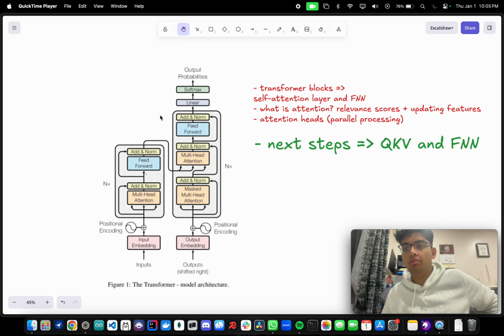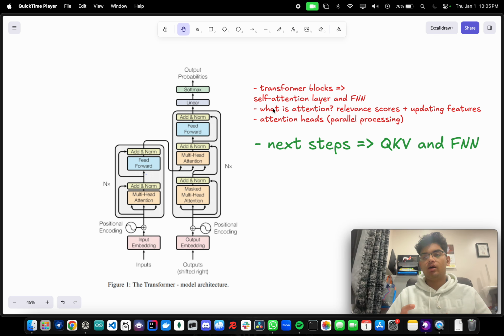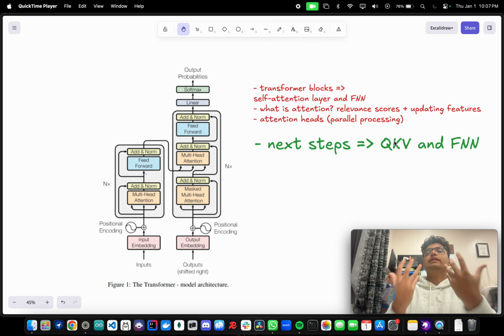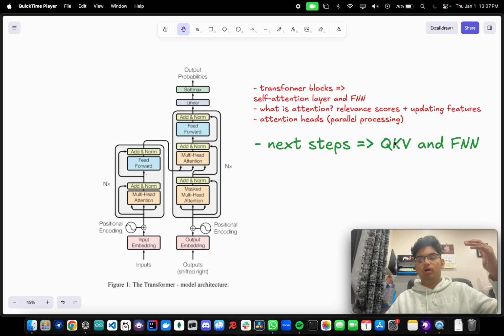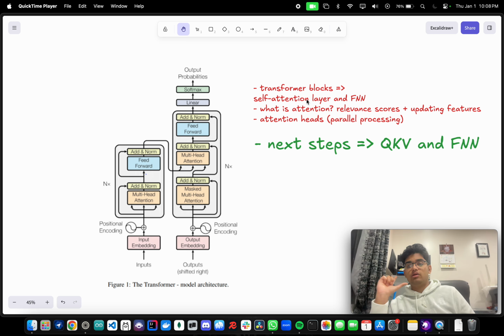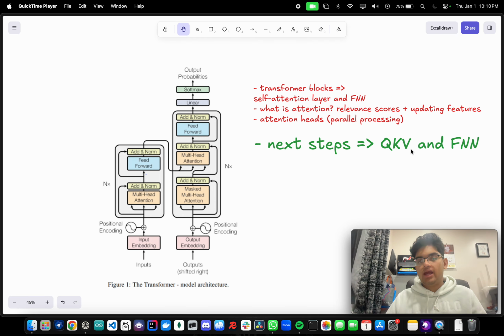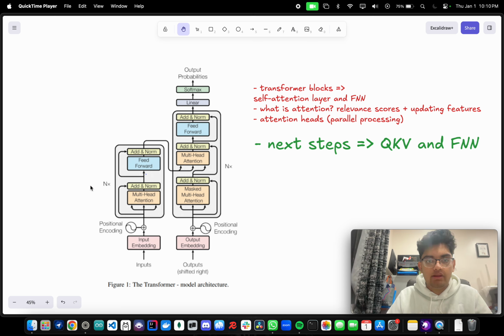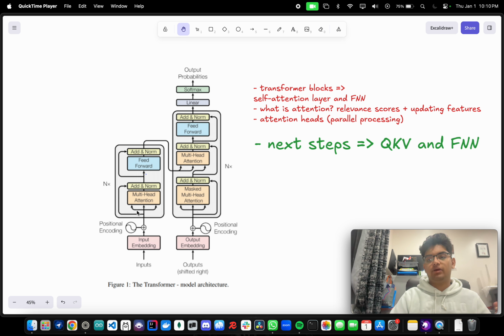Intuitive Understanding of Attention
No math, nothing crazy. Just the foundations to understand the more technically deep content.